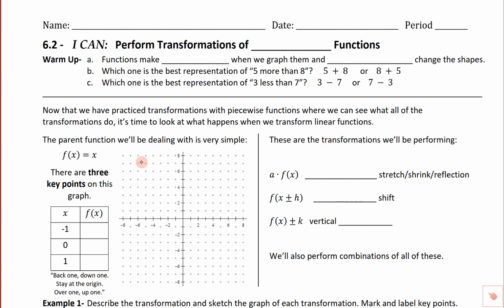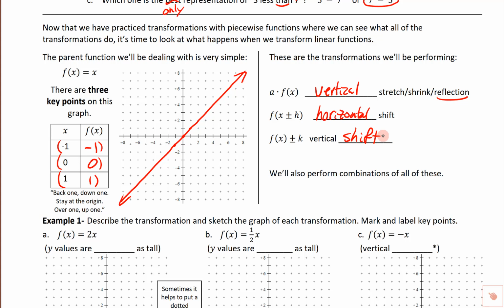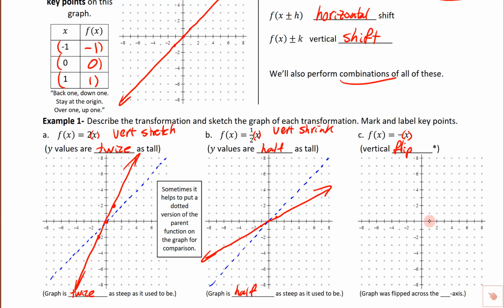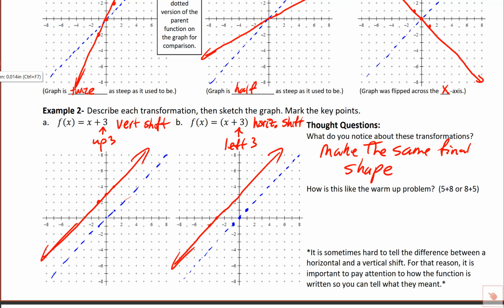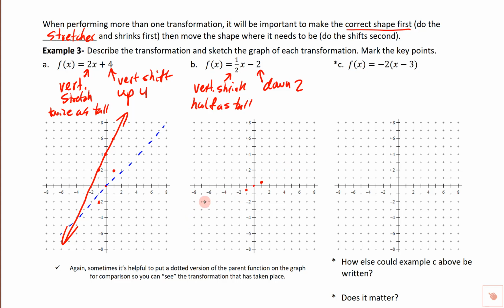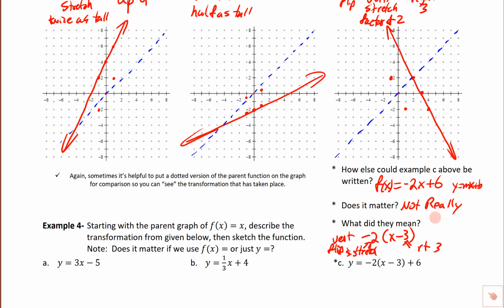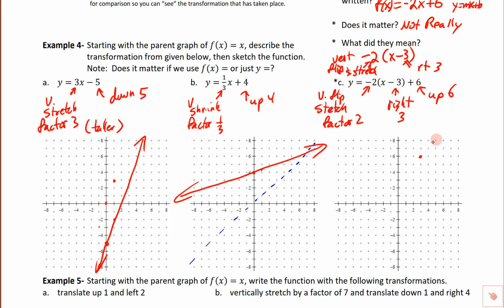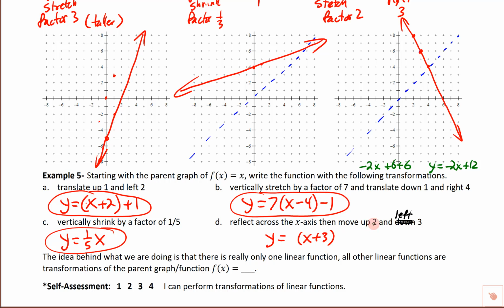6.2 Transformations of Linear Functions